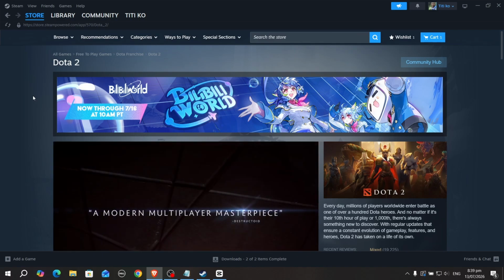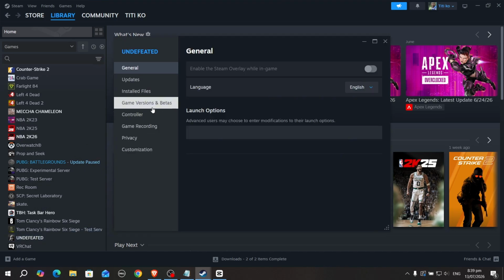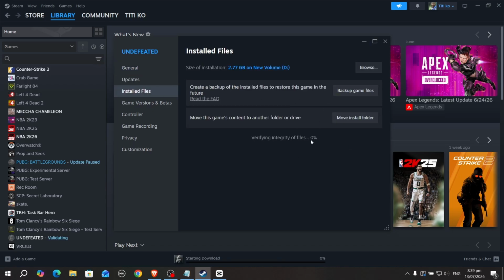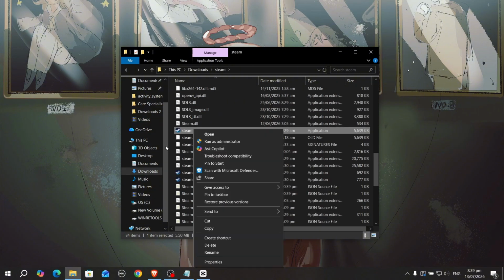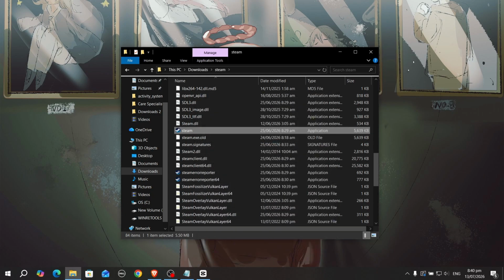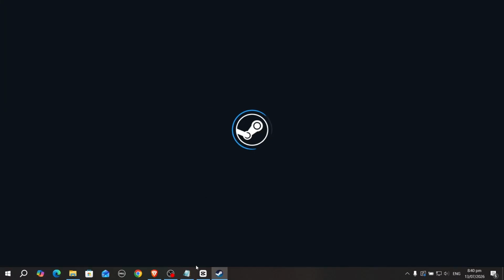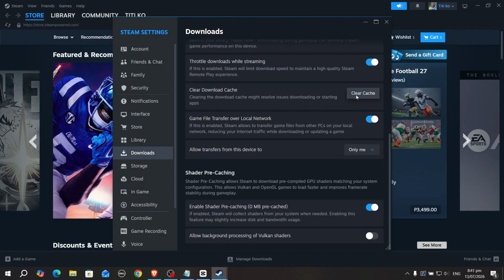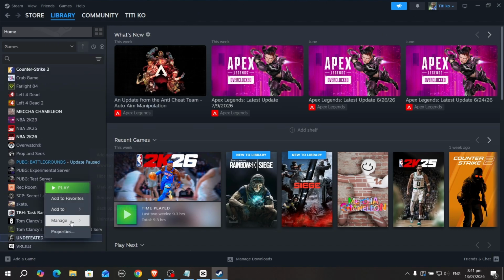Fix Dota 2 “Valve Anti-Cheat Was Unable to Verify That Your Machine Is Secure” (Complete Guide)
Fix Dota 2 Valve Anti-Cheat Was Unable to Verify That Your Machine Is Secure — complete step-by-step guide to resolve the VAC error that prevents Dota 2 from launching. Learn quick fixes for Valve Anti-Cheat verification, how to update Steam, repair game files, manage drivers, and reset network settings. This tutorial covers VAC troubleshooting, common causes, and permanent solutions so you can get back to matches fast. Works for Windows 10 and 11.